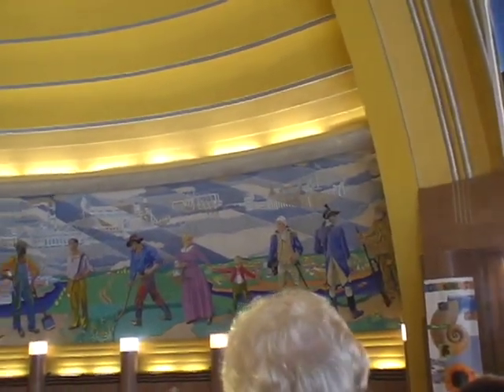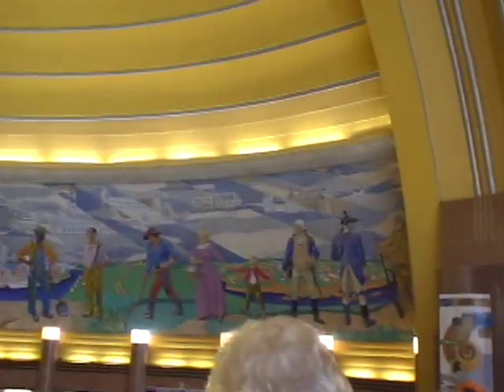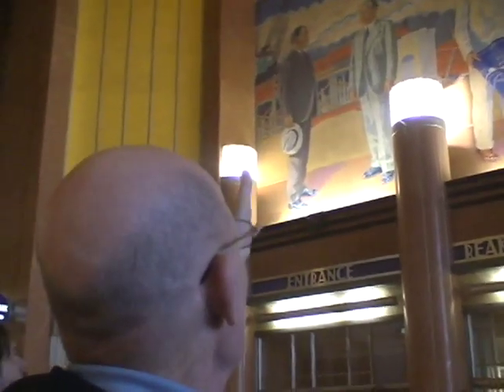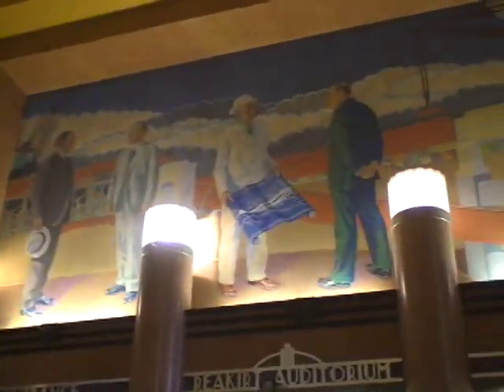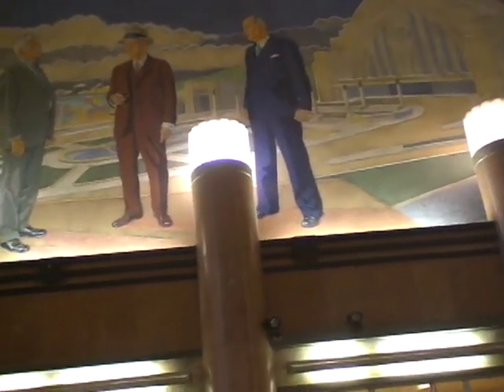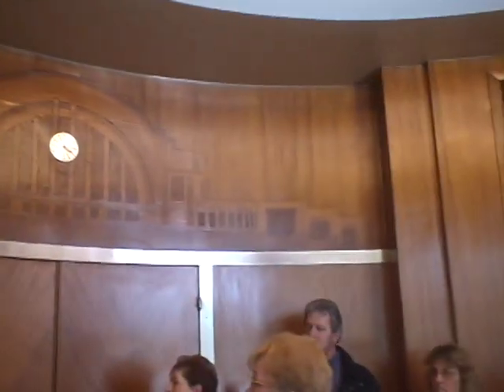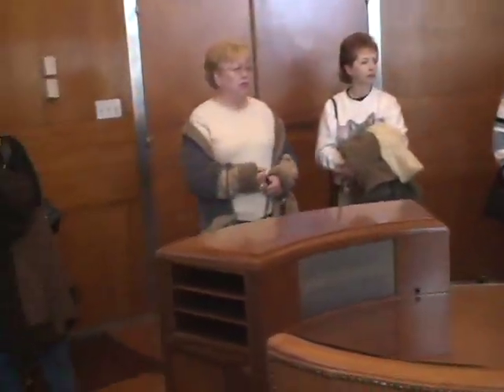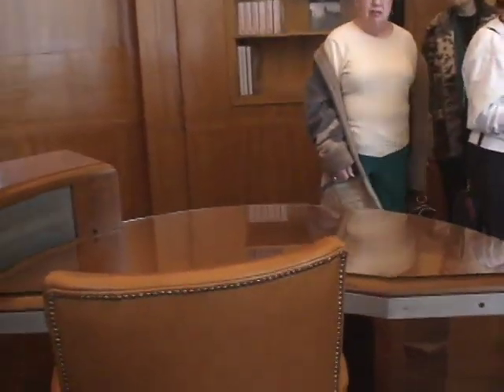VTS 01 2